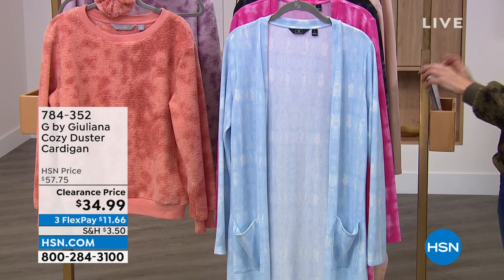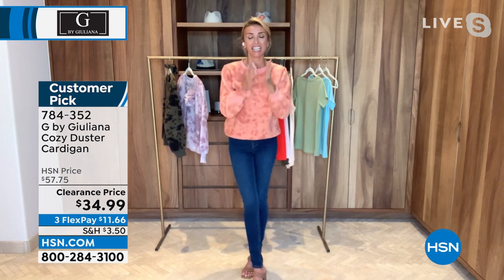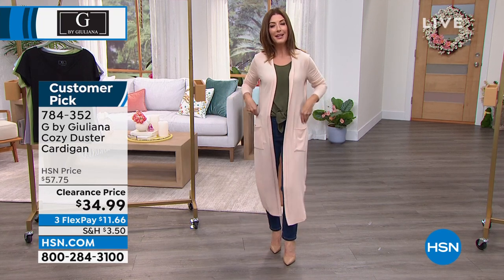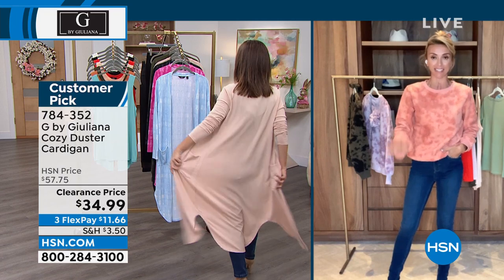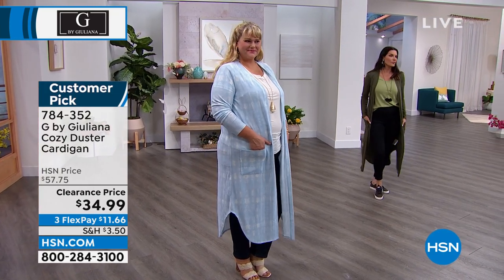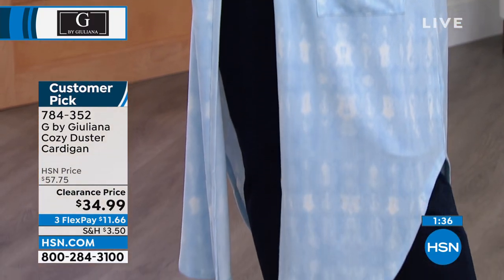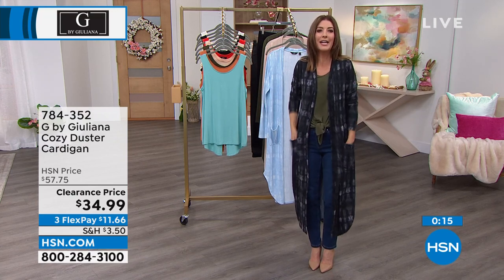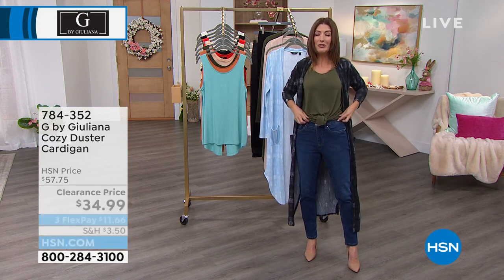G by Giuliana Cozy Duster Cardigan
Snuggle into the softness of this brushed Hacci knit cardigan, designed with a relaxed fit, convenient pockets, and a long, duster length.